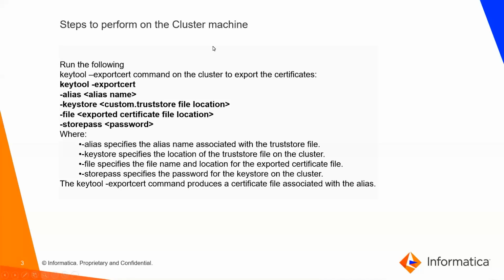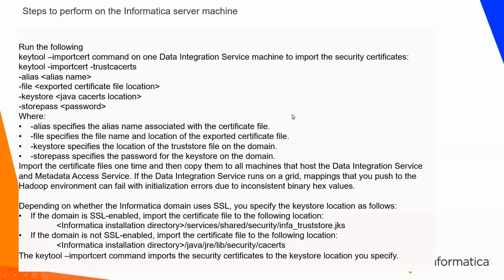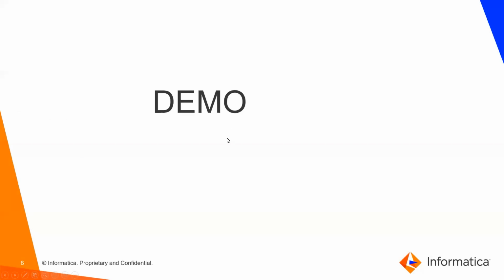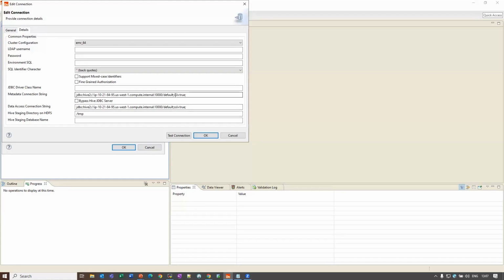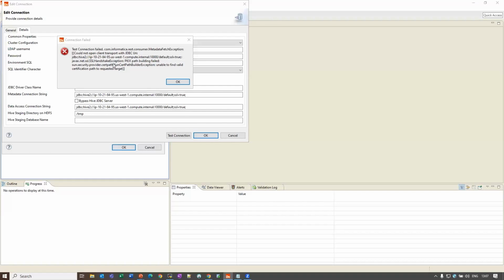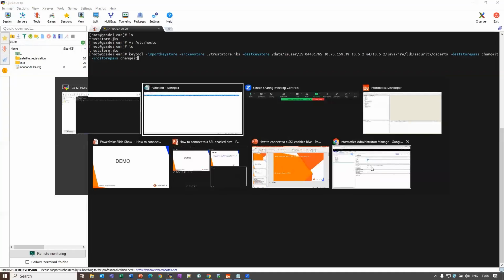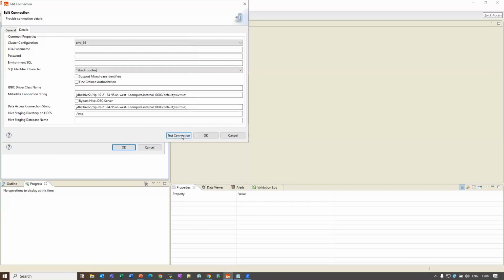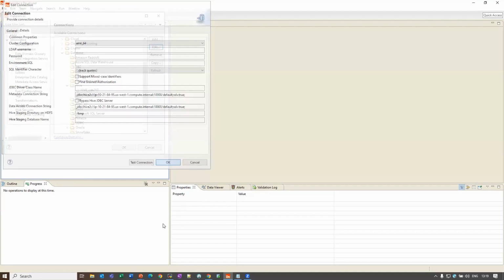How to Connect to an SSL Enabled Hive Service from Data Engineering Integration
This video explains how to connect to an SSL enabled Hive service from Data Engineering Integration.

Expertise: Beginner, Intermediate
User type: Administrator, Developer
Category: Configuration
Project Phase: Configure, Onboard, Implement
Problem Type: Configuration, Product Feature